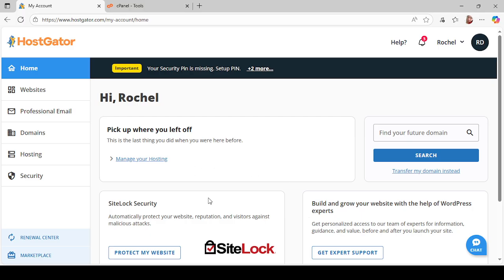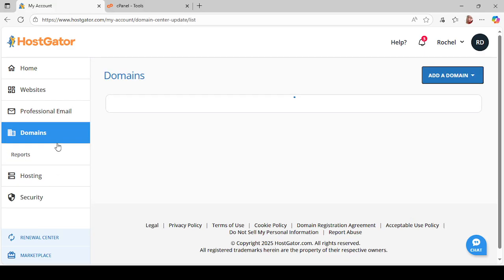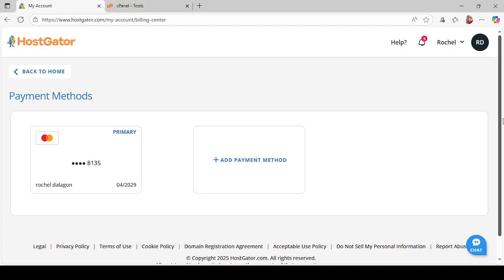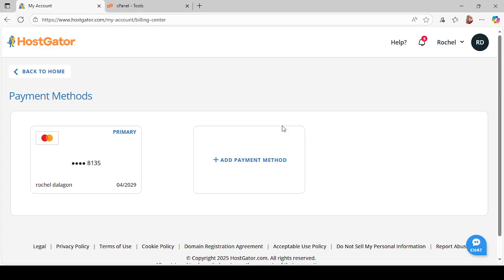How To Add Multiple Domains to HostGator Baby Plan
Want to host multiple websites under a single HostGator Baby Plan? 🖥️ In this guide, we’ll show you how to add multiple domains to your HostGator Baby Plan step-by-step so you can manage all your websites efficiently from one hosting account.

The Baby Plan allows unlimited domains, but you need to know the proper setup process, including adding domains via cPanel, setting up DNS, and pointing your domains correctly. This tutorial will guide you through:
✔️ Logging into HostGator cPanel
✔️ Adding an addon domain
✔️ Configuring DNS settings for each domain
✔️ Ensuring your domains are live and working correctly

Whether you’re running blogs, e-commerce stores, or personal websites, this guide helps you maximize your HostGator Baby Plan and simplify website management.